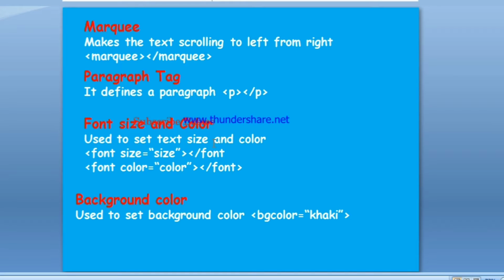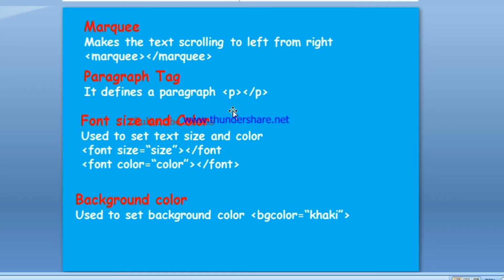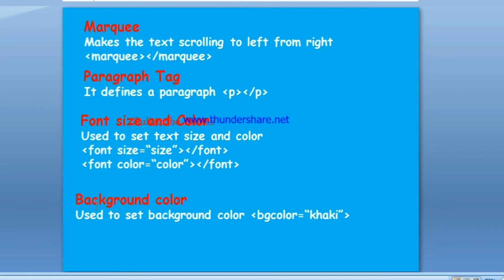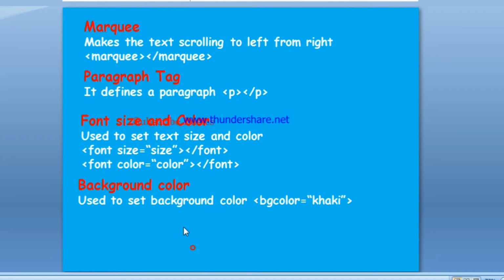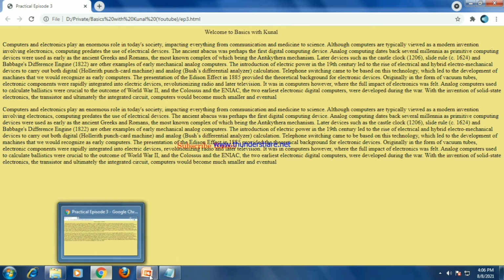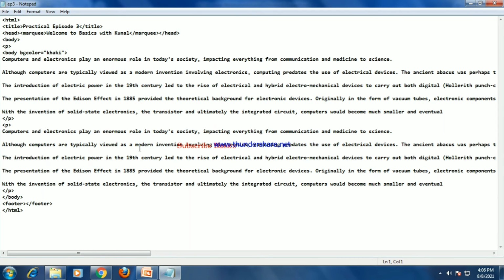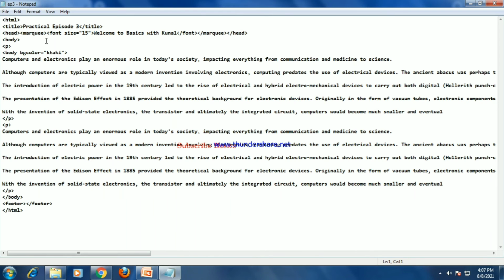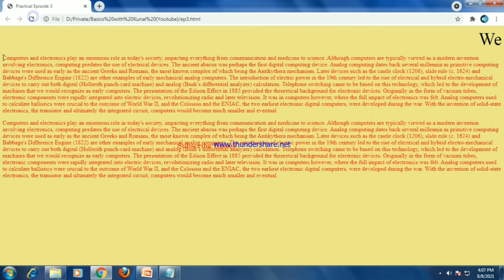HTML Coding | Episode: 3 | Creating a web page with more functions | basicswithkunal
Hello friends I am back with another video in which i will tell you how to code in html Episode: #3. So watch till end and please check out for more videos.

Must watch

Channel News:
@ Episode 2: How to use Kinemaster app (Coming Soon)

Wish you a Very Happy Independence Day!!! 15 August 2021!!